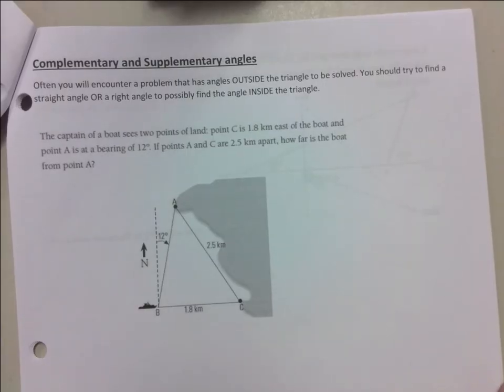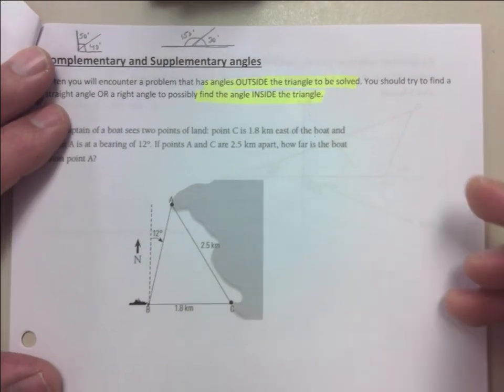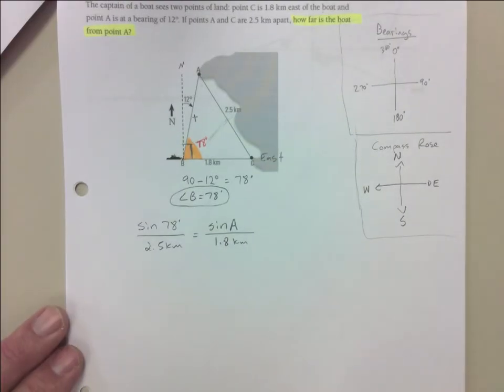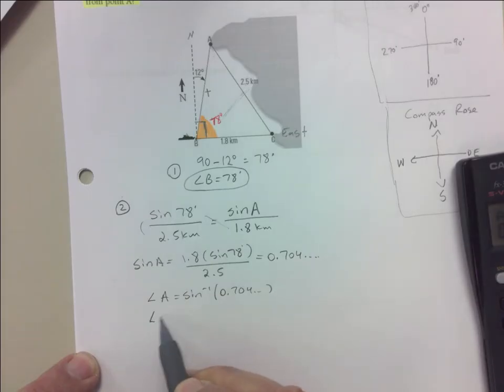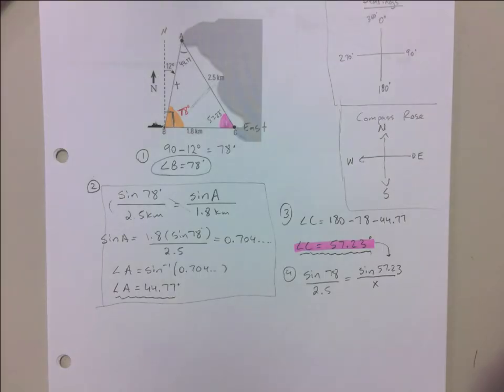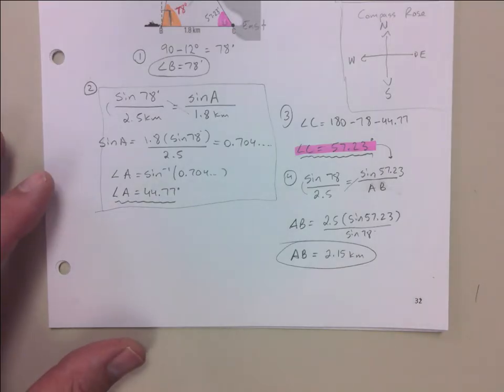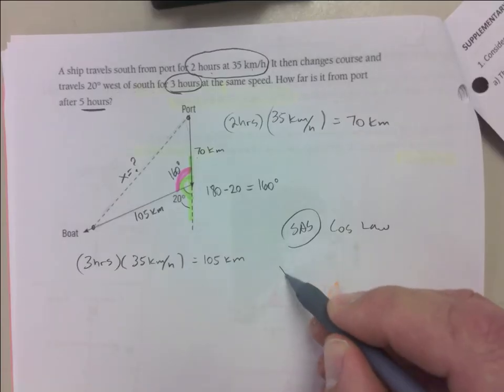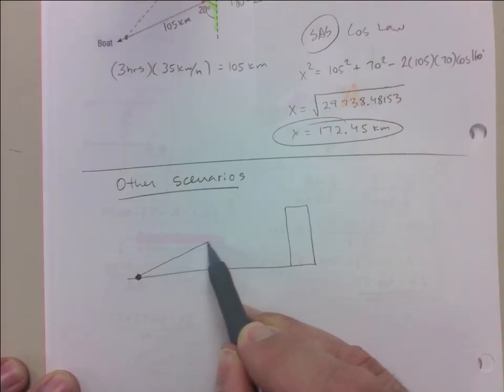TRIG - WORD PROBLEMS INVOLVING MULTIPLE TRIANGLES